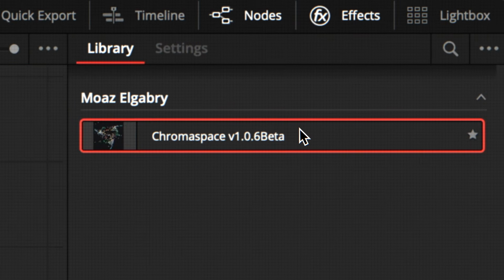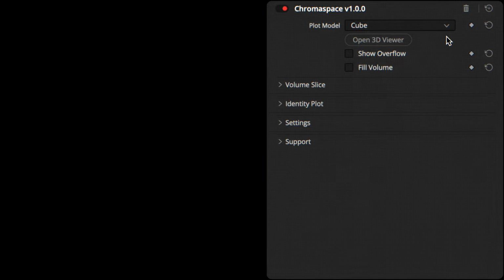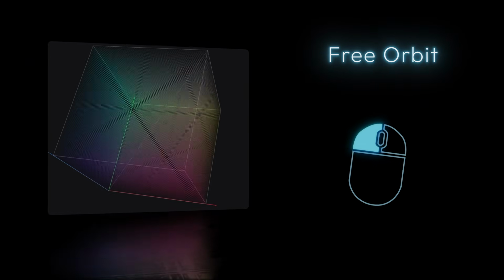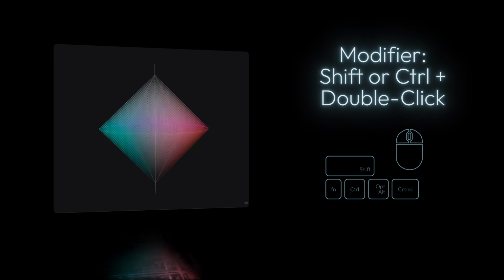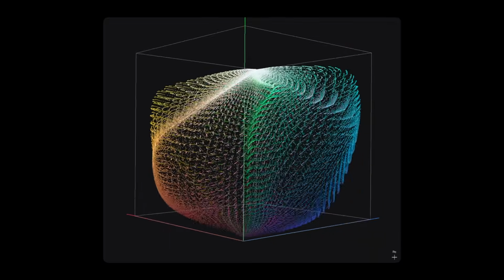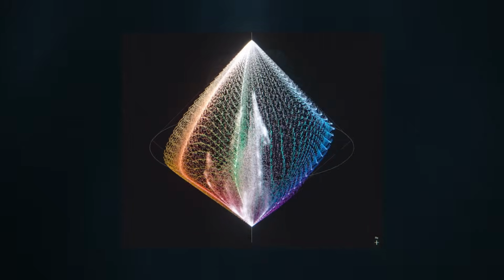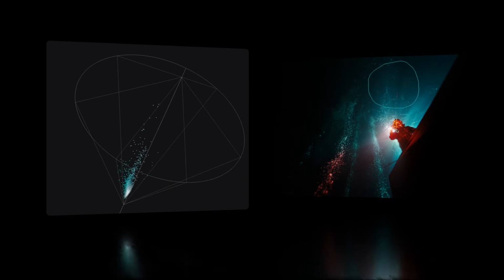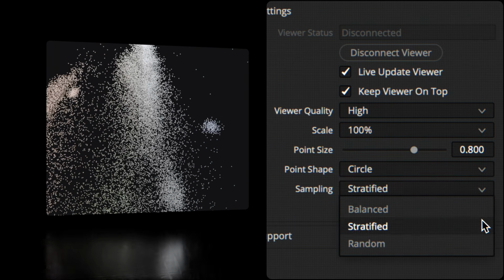I Made a Free 3D Color Viewer for DaVinci Resolve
I've been working on this for months and I'm excited to share it with everyone. It's ready to go.

Chromaspace turns any image, LUT, or grade into a 3D colour point cloud you can actually move through. You can orbit it, slice it, and switch between different colour models to see how the image is structured.

Huge thanks to Gabriel Patti. This would not have come together the way it did without him.

Music from Uppbeat (free for Creators!)